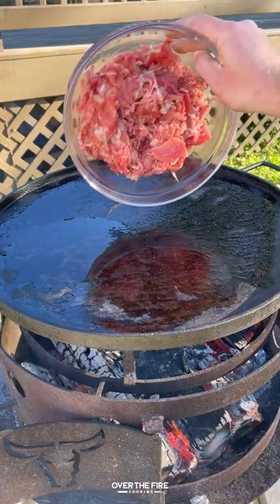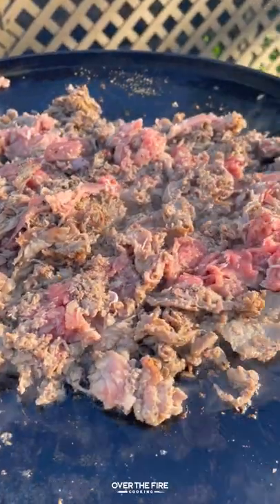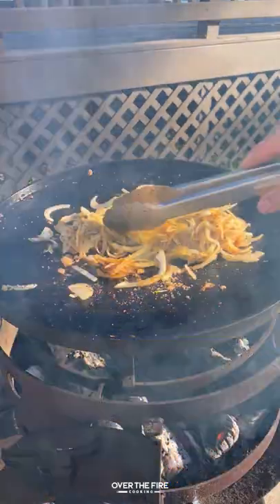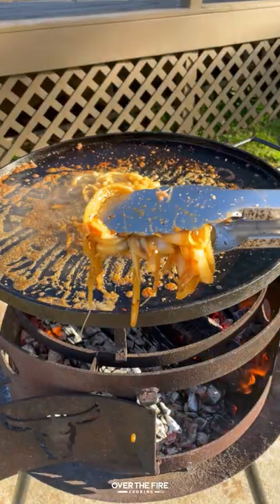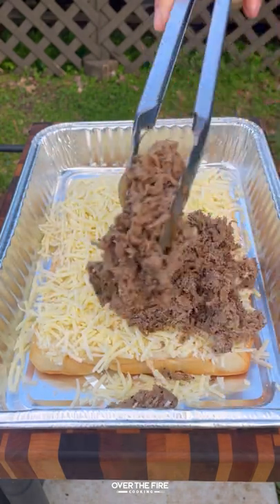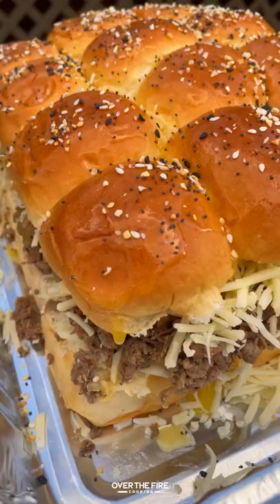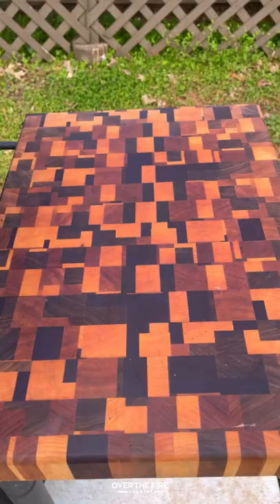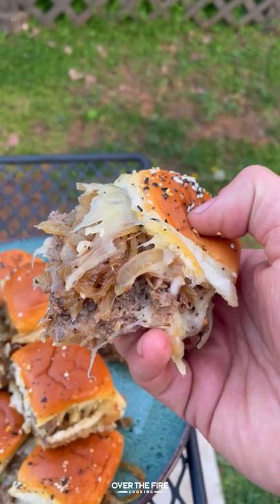Smoked Cheesesteak Sliders Recipe | Over The Fire Cooking by Derek Wolf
Smoked Cheesesteak Sliders for another epic meal! 🥩🍔🔥

I have been craving more sliders in my life, and wanted to try something different. That is why I landed on these Smoked Cheesesteak Sliders. Cooked thinly sliced steak and sautéed onions just work together so well. When you combine that on a slider roll with cheese and butter then you have heaven! Now, you can make this more legit by using Cheese Whiz instead of actual shredded cheese. However, I wanted to try the shredded cheese first. Also the Everything Bagel Seasoning is totally optional, so feel free to add or take away what you want on this recipe. Find this whole recipe on my blog or linked in my bio! 🍻👍